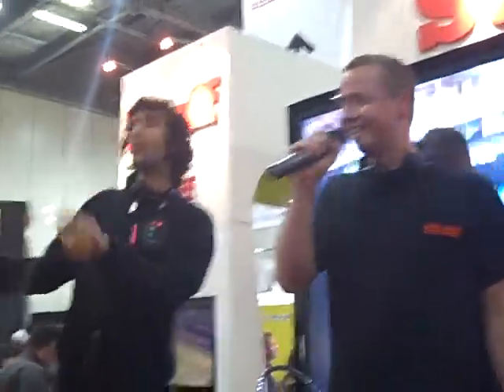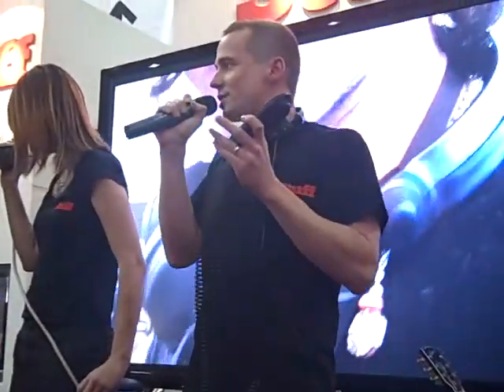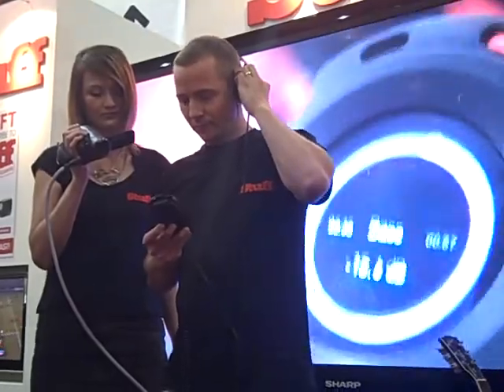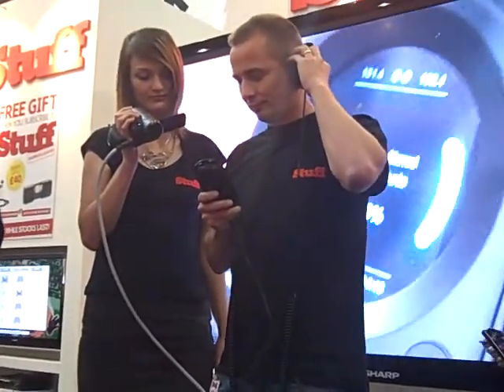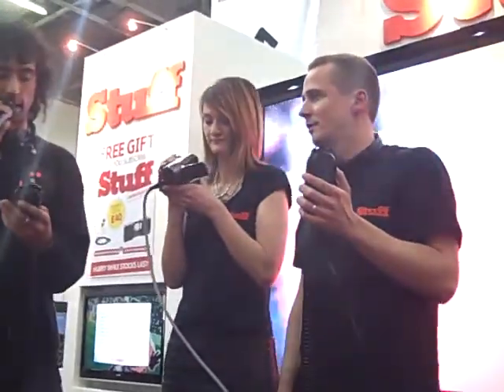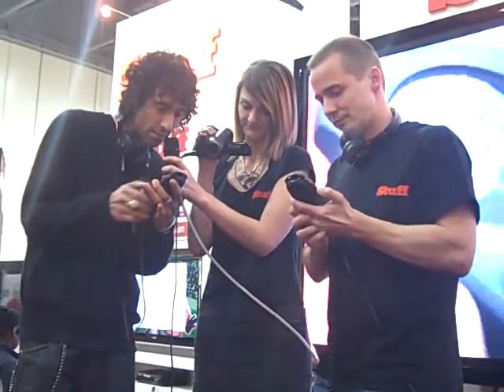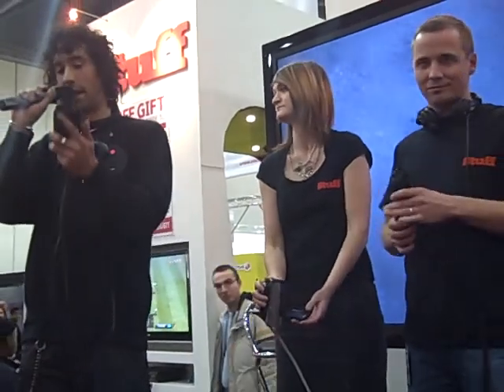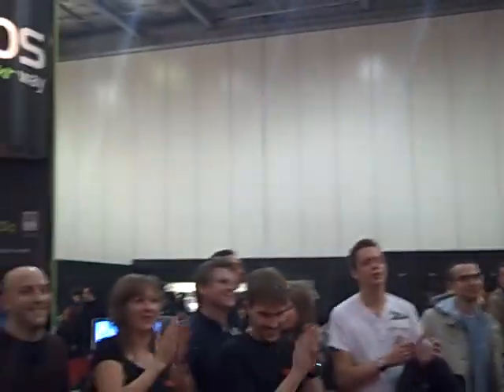Tristan da Cunha and myself in a Pacemaker mix-up at Stuff Live 08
Me and Tristan from Back to Basics demo the Pacemaker with a little mix-up. My tracks are The Killers "Read My Mind" (Gabriel and Dresden remix) and Late Night Alumni "Empty Streets"

Tristan is playing Inner City's "Big Fun".